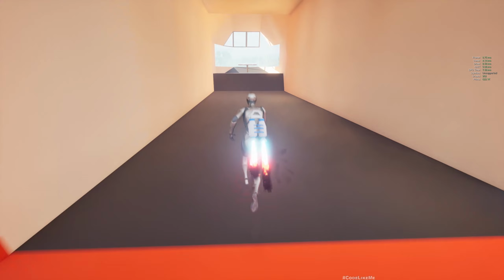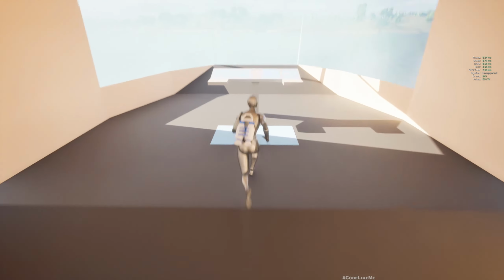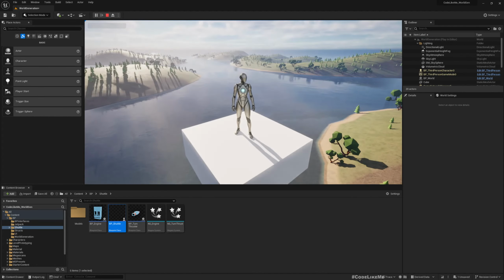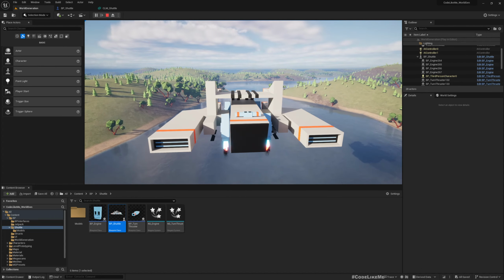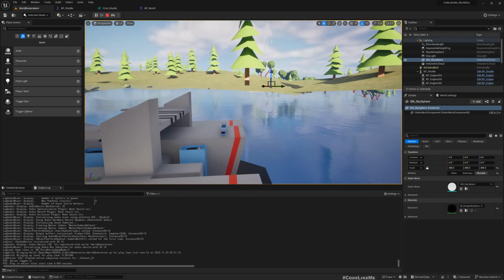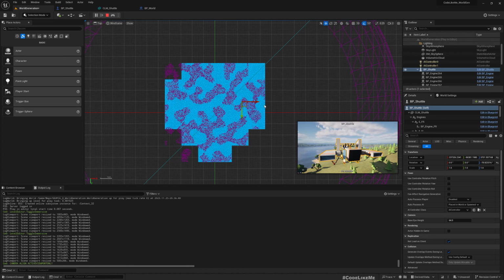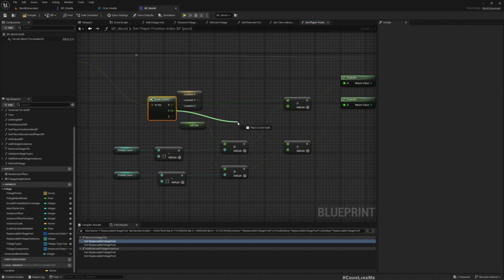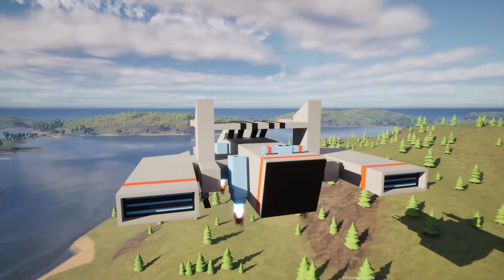Unreal Engine Spaceship Part 7 - Infinite World Integration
This is the 7th episode of the unreal engine spaceship system we are working on. Today we are going to integrate the infinite world generation system we implemented in the following series into the spaceship project. So, the spaceship will be able to travel over an infinite area of landscape. Player can stop the ship in air hovering above ground or can land on ground and exit the ship, then do some exploring on ground and take off again in ship.